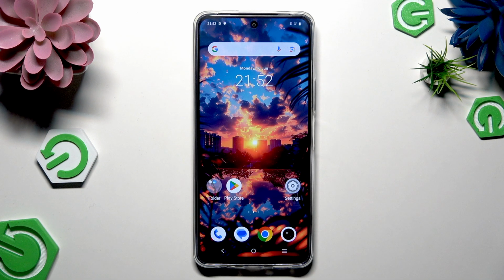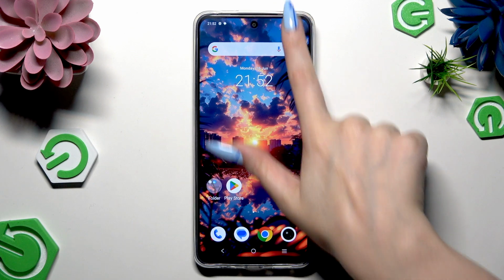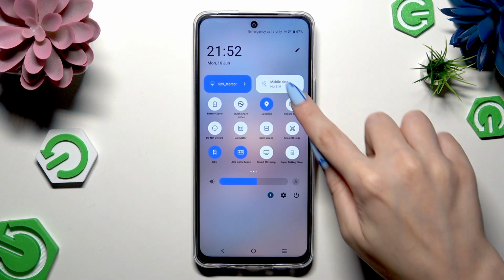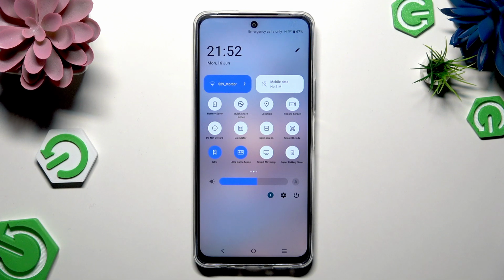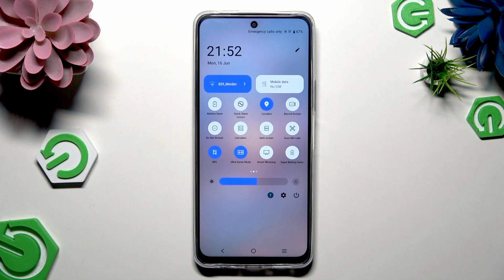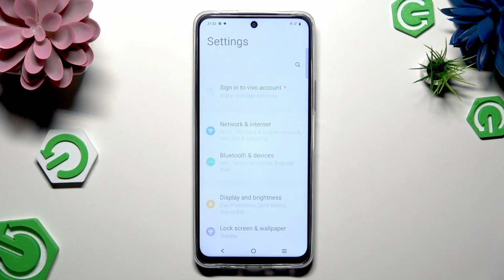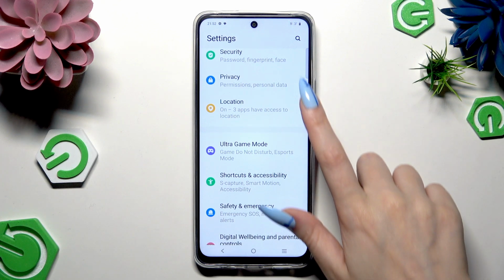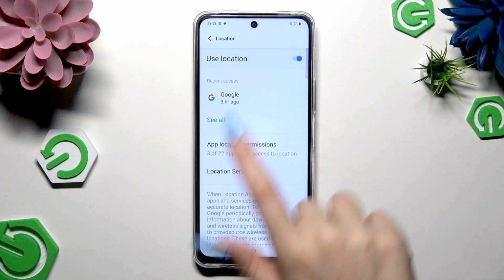VIVO Y19s – How to Turn On or Off Location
Learn how to easily turn on or off location services on your VIVO Y19s smartphone. In this video, we show you two simple ways to manage your location settings, whether you want to enable GPS for apps or protect your privacy by disabling location tracking. You’ll see how to use the quick settings shortcut and how to find the location option in the device settings menu. This step-by-step guide is perfect for anyone who wants to control location access on their VIVO Y19s, making it easy to switch location services on or off whenever you need.

How to turn on location on VIVO Y19s?
How to turn off location on VIVO Y19s?
Where is the location setting on VIVO Y19s?

0:00 Introduction
0:10 Open Quick Settings and Find Location Shortcut
0:25 Turn Location On or Off Using Shortcut
0:40 Go to Settings for Location Option
0:50 Enable or Disable Location in Settings
1:04 Outro